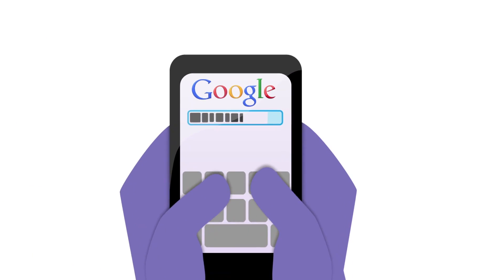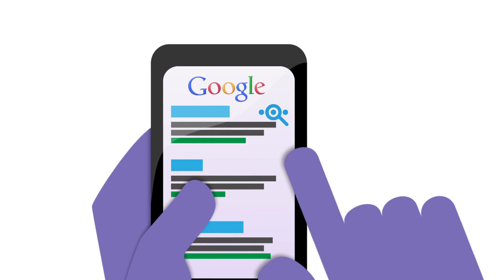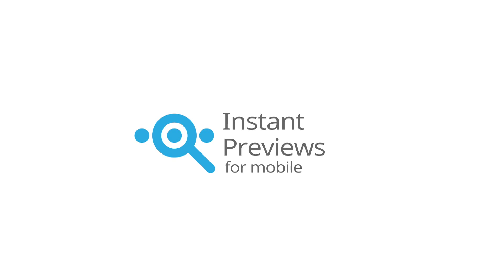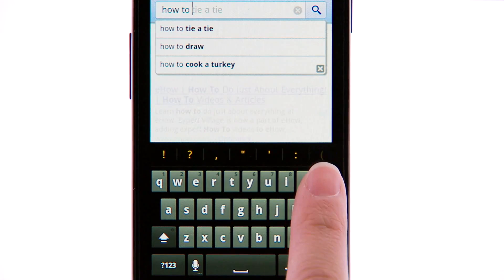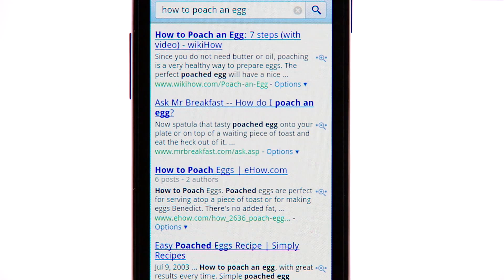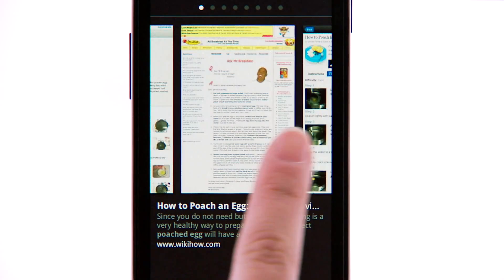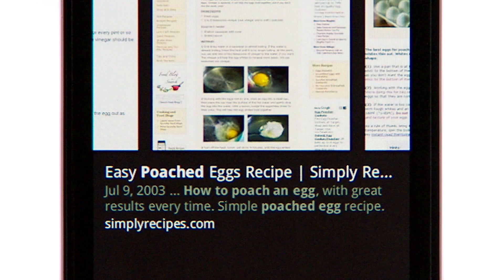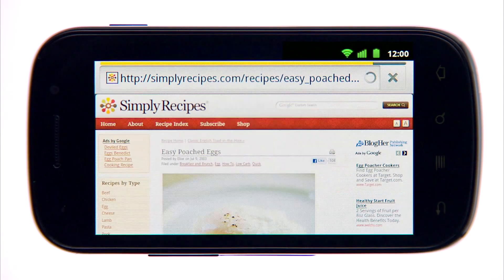Google Search Instant Previews Now On Android, iOS devices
Google Instant Previews is now available on mobile devices running Android (2.2+) and iOS (4.0+), in 38 languages.

HOW TO: To use Instant Previews, search what you wish to, on google.com, and tap on the magnifying glass next to a search result. Than a side-by-side comparison of webpage previews pops up (1st search results page only). Make your choice and tap on the preview to go to the right website.

Video credit: Google